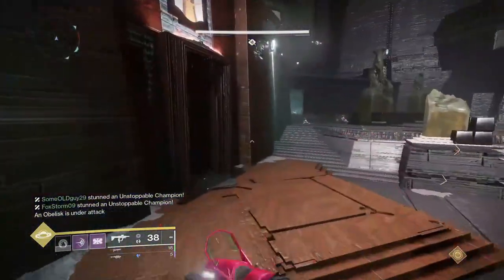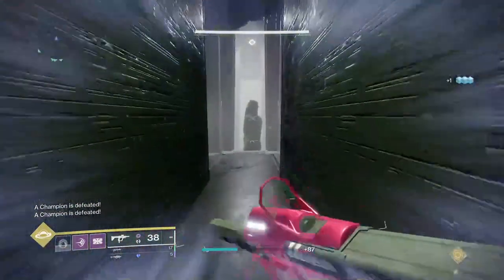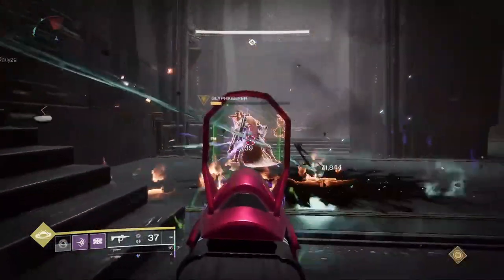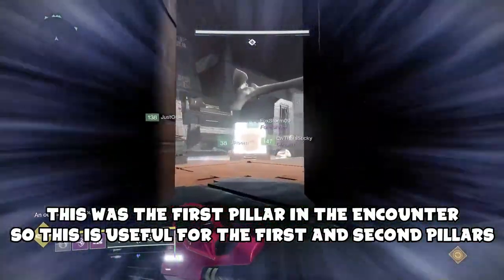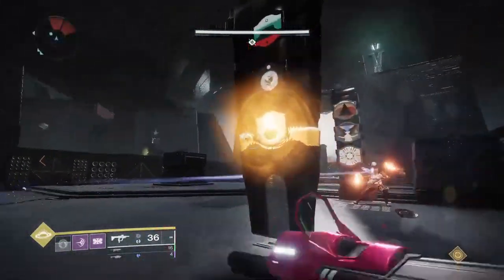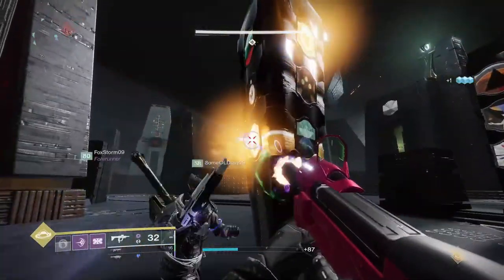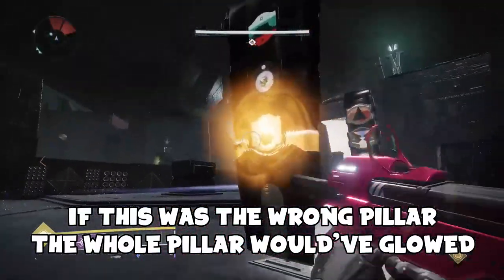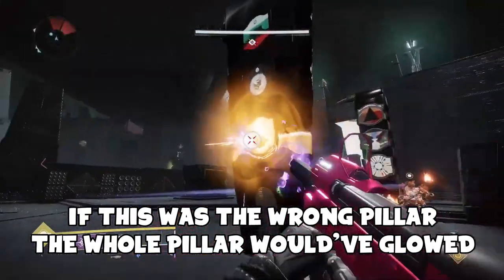Obelisk Mechanic You Need To Know! (Destiny 2)